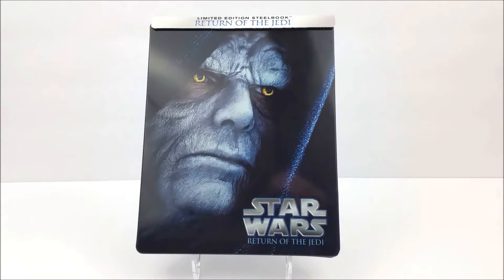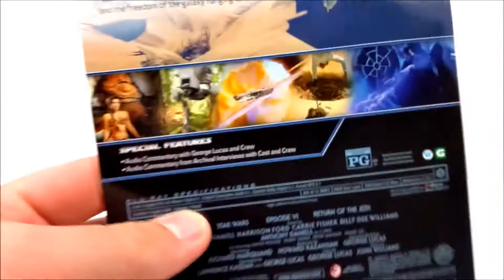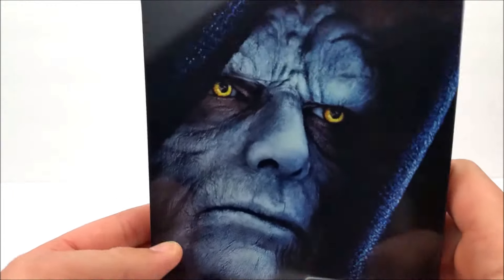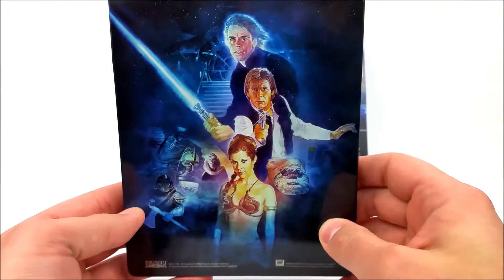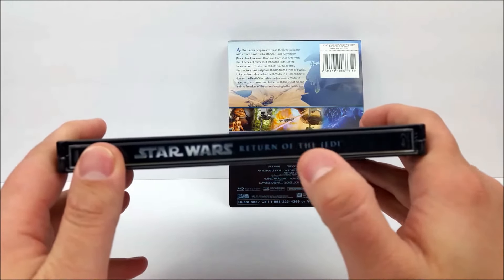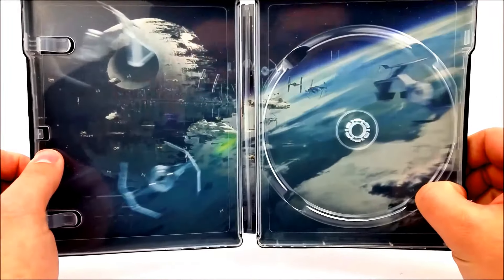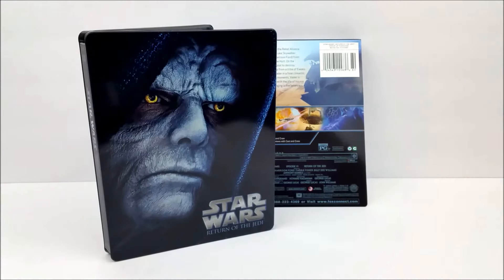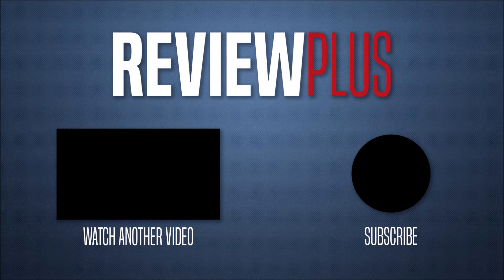Star Wars: Episode VI - Return of the Jedi Limited Edition Blu-ray SteelBook Unboxing